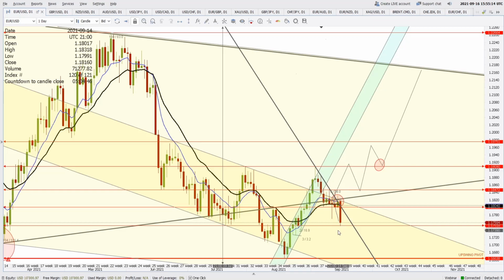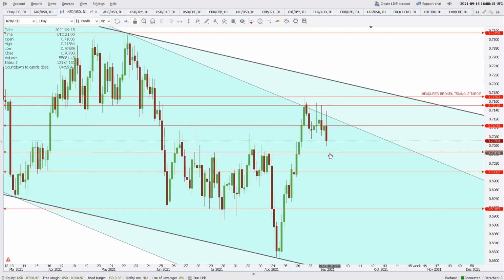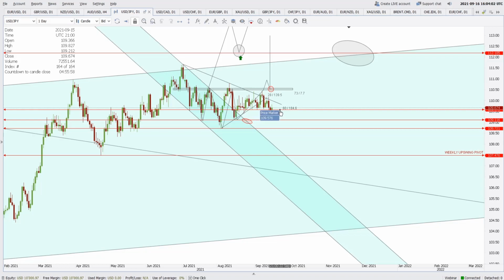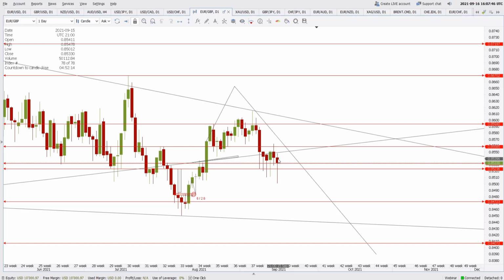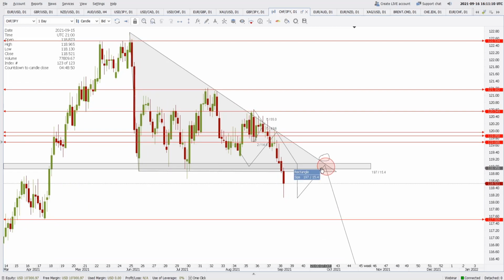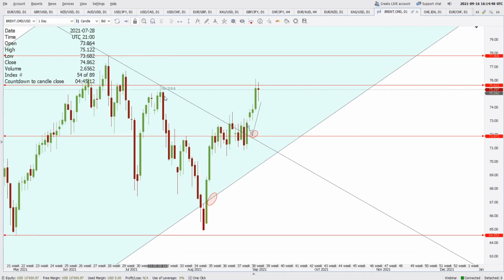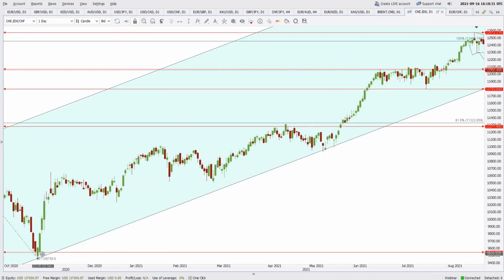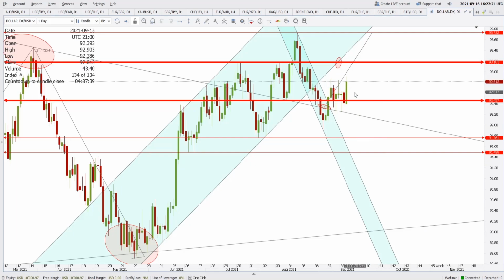EUR/USD, GBP/USD Technical Analysis 16/09: EUR/USD 1.1800 is Now Resistance